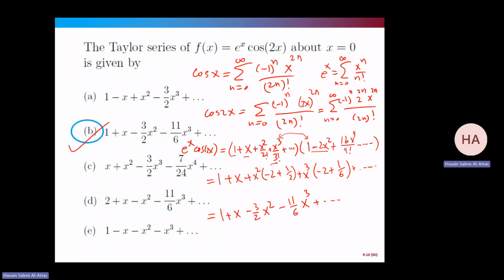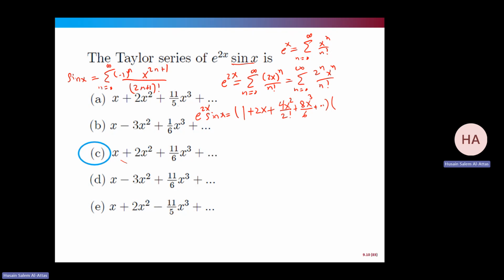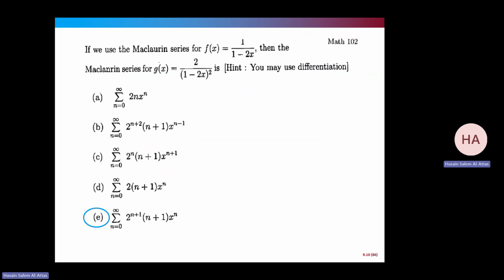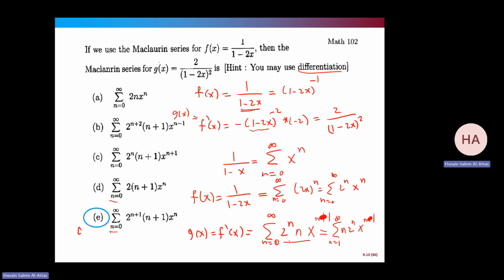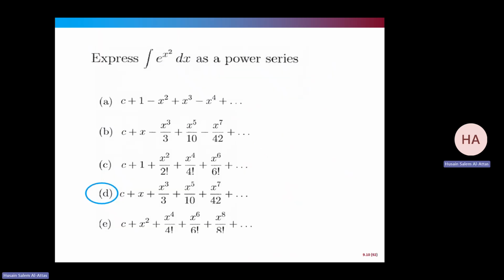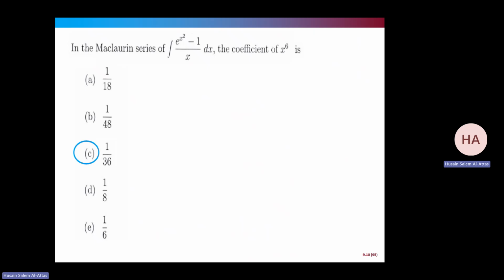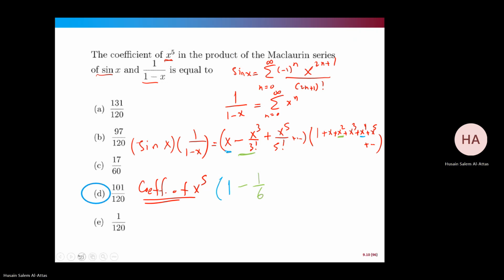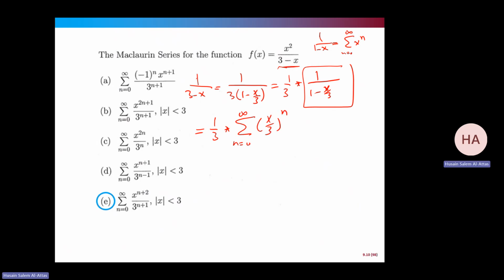Sections 9.7 9.10 Taylor and Maclaurin Polynomials and Series YouTube Part VI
This is the sixth video about Sections 9.7 and 9.10 where we solved more old exam questions